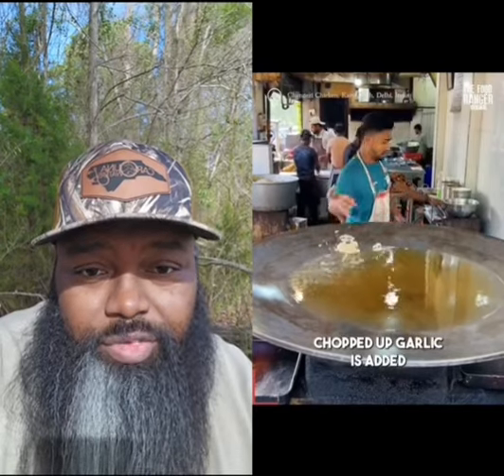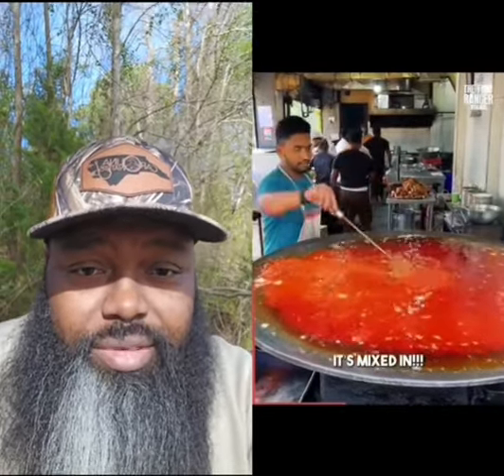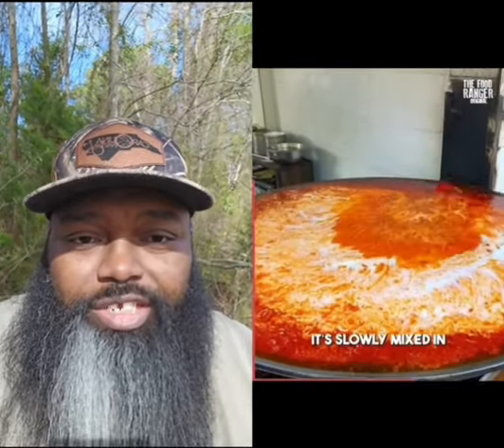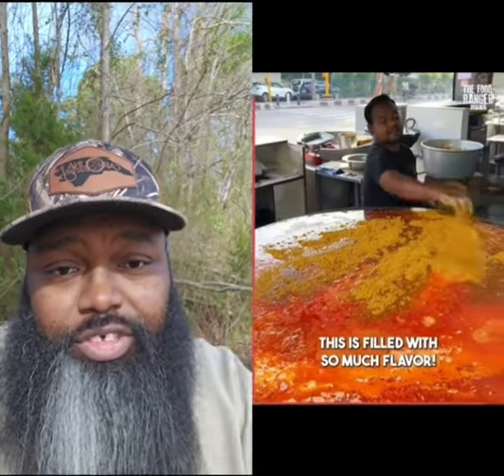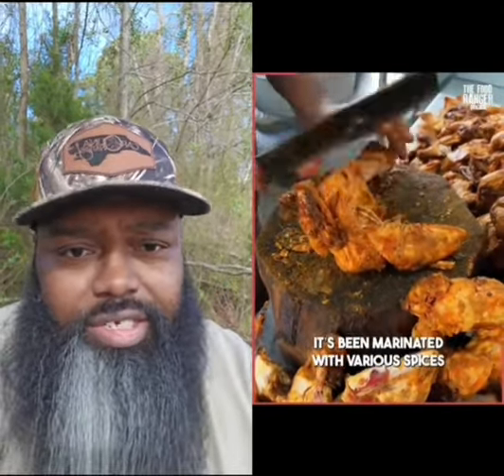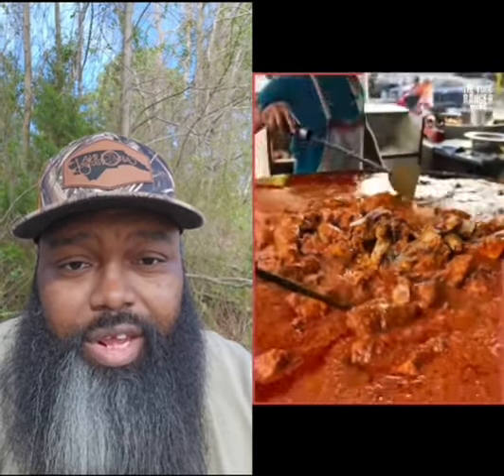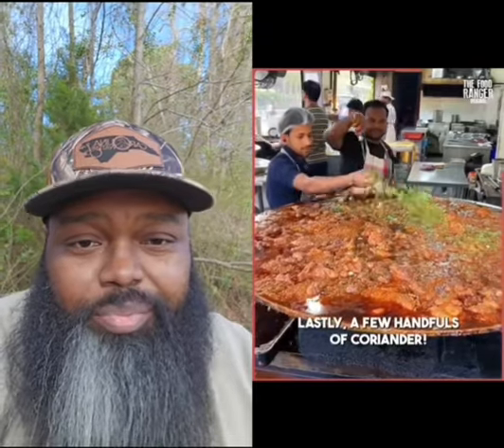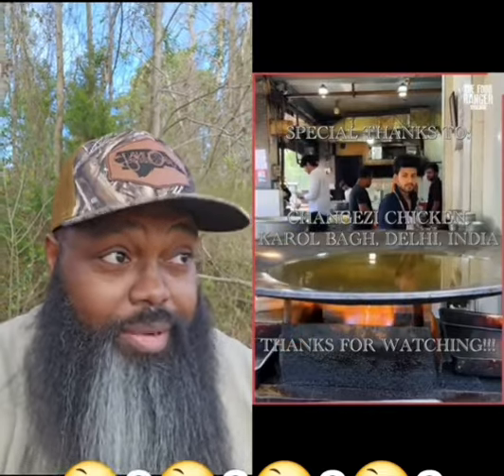Johnny Cash Changezi Chicken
Now this was, if nothing else. interesting. I might try this, just not with all the extra flavor enhanced grease at the end.